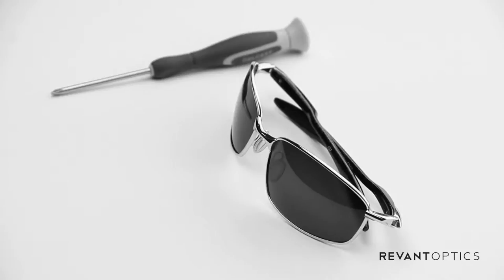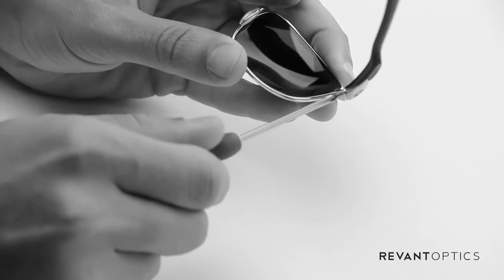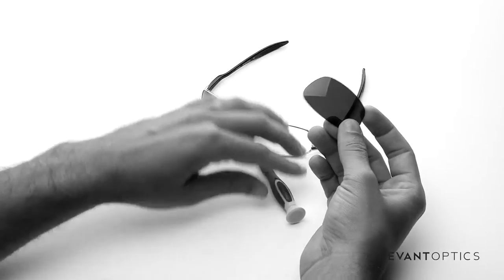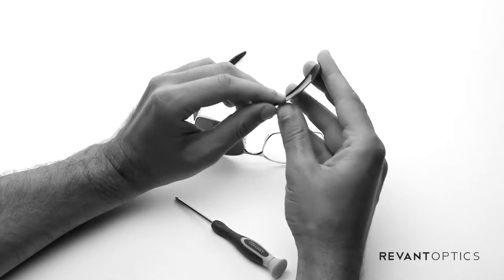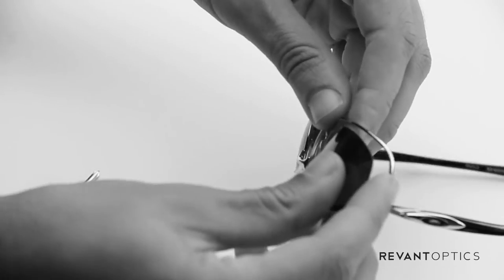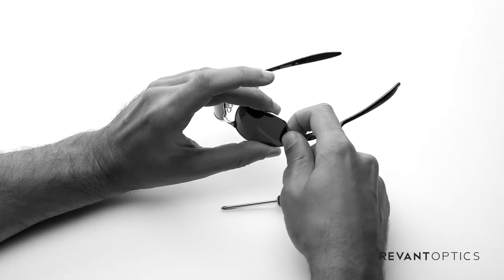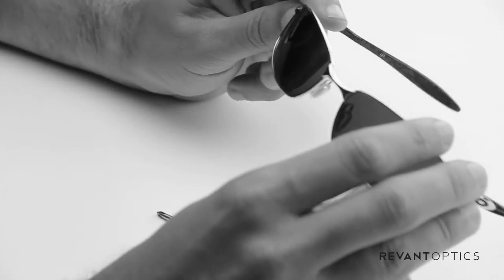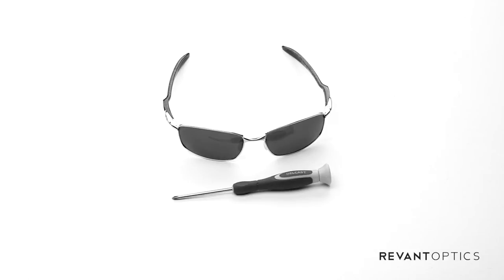Oakley Blender Lens Replacement & Installation Instructions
STRESS-FREE LENS REPLACEMENT & INSTALLATION. How to easily remove and install replacement lenses in the Oakley Blender frames.